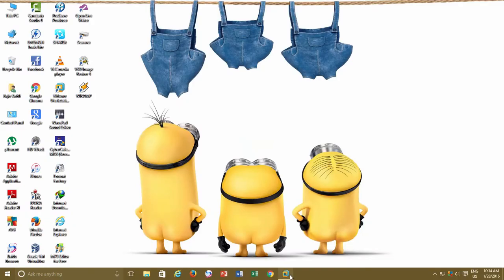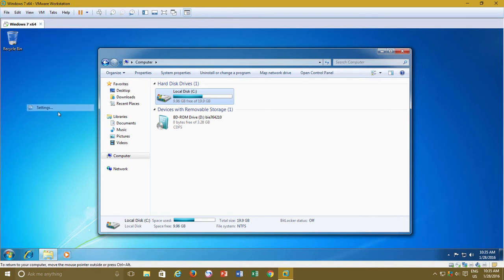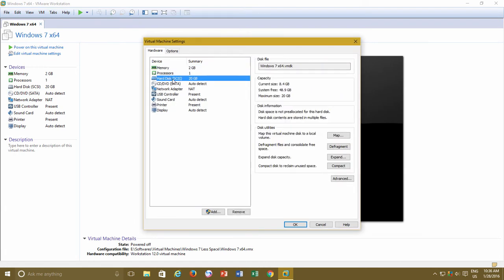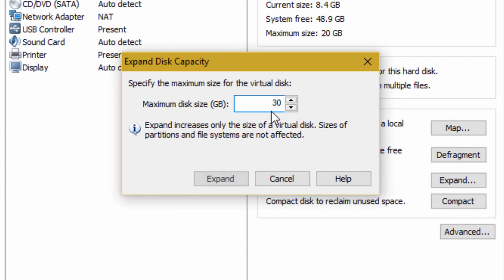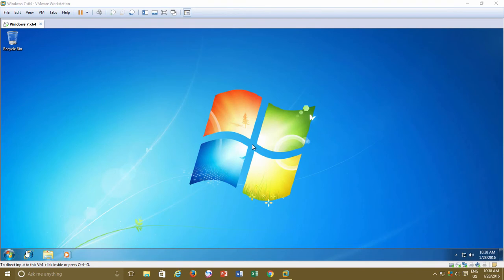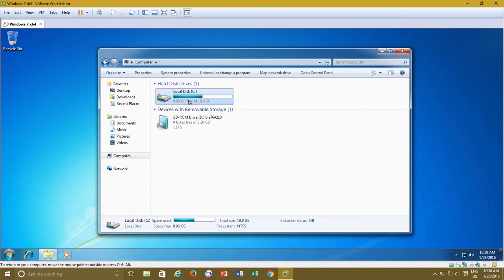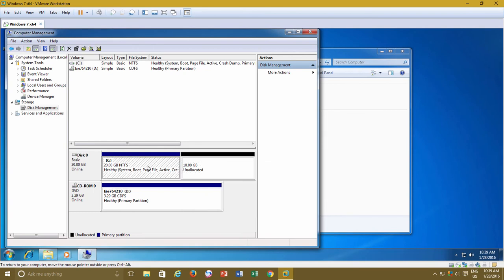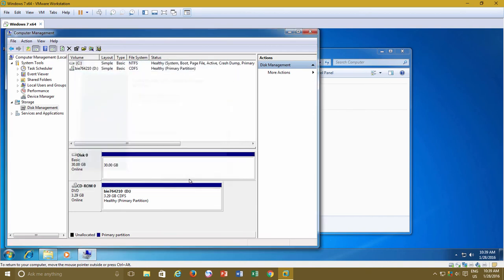How To Expand Virtual Hard Disk Partition Size in VMWare Workstation Tutorial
In this tutorial, you will learn to Expand / Increase Virtual Disk Size (VHD) in VMWare Workstation. The tutorial is not only about extending the Virtual Disk Size but you will also learn that what you can do if you fall into the following scenario.

You have only 1 Partition on a single Virtual Disk Drive on which Operating System is installed and now you are going short on disk space. Expanding the disk size will not add that space into your Primary Partition but it will only add extra unallocated space to your drive.

So, you will also learn that how to extend the partition size where Operating System is installed.

🌻 Presentation By The Teacher